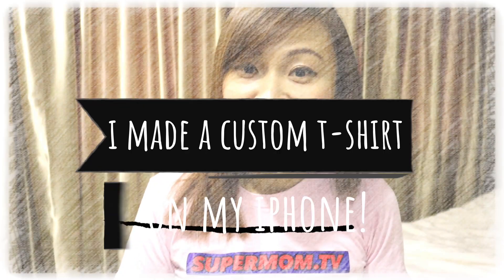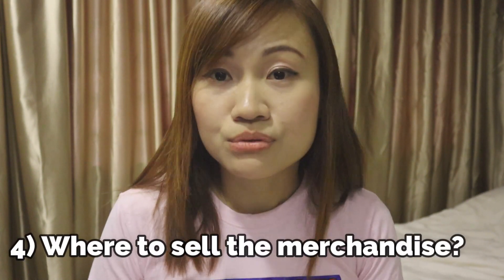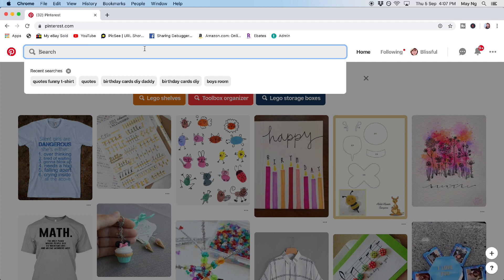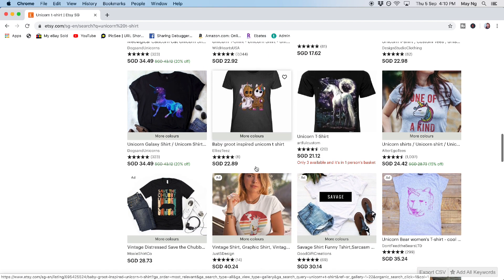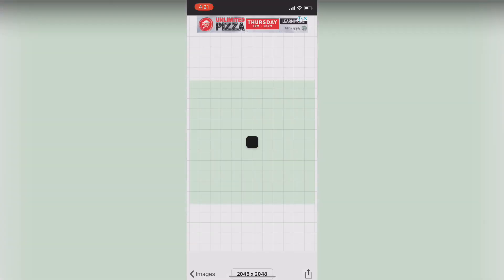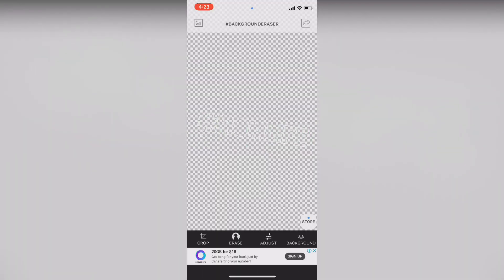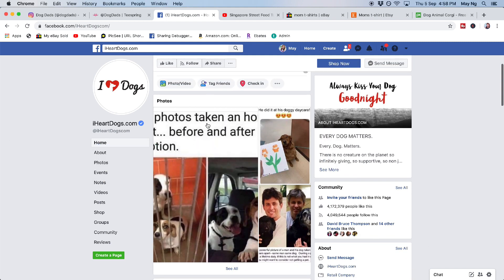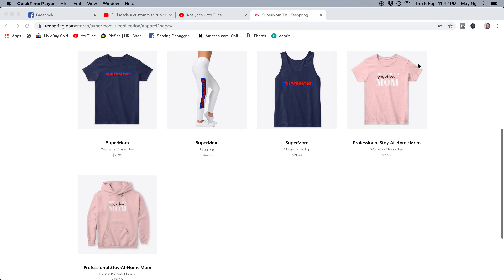I Made A Custom T-Shirt On My iPhone | T-Shirt Design Tutorial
In my previous video, i share about how to earn money on Youtube for small Youtubers. I shared about selling print-on-demands or custom t-shirts using the dropshipping method via Teespring and i received a lot of questions on how to design the t-shirt! So i've decided to make a tutorial on how i design my custom t-shirts and other merchandise. In fact, i only use my iPhone to design those t-shirt including the one that i always wear in my Youtube videos!

Here are the questions i will be answering in this video:-
1. How to find a niche for your merchandise?
2. Where to find ideas & inspiration for t-shirt design?
3. How to design the t-shirt?
4. How to sell the merchandise?

== Equipments used for Filming & Photo Taking ==
Canon EOS M50
Saramonic SR-M3 Mic
Fotopro X4i Tripod
Iphone X
Selfie Tripod